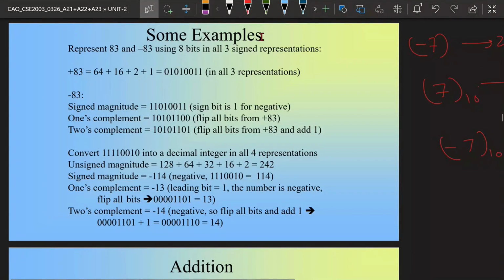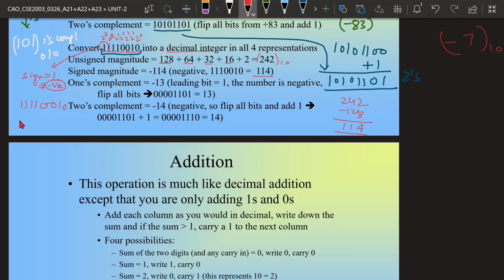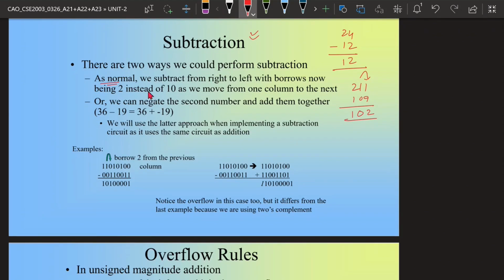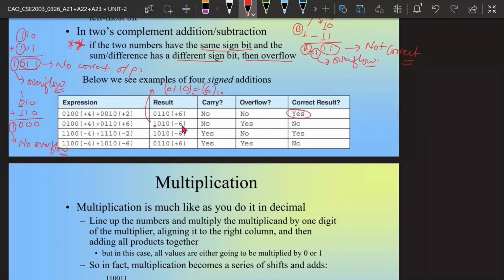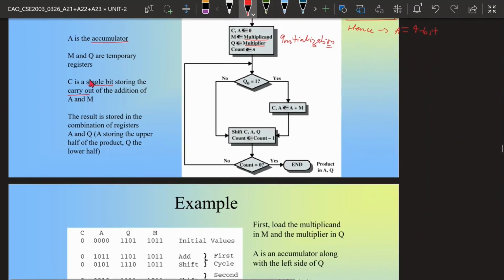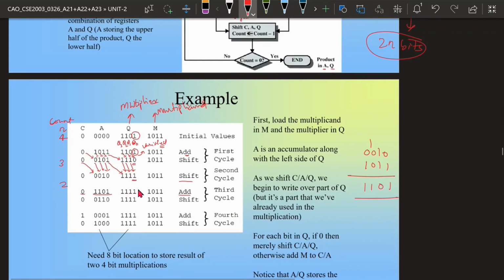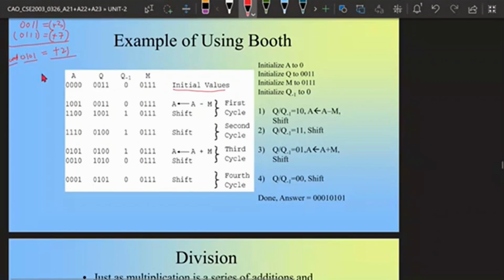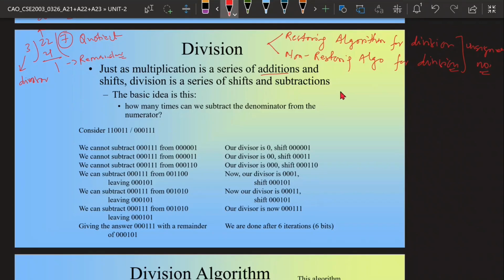CAO || Fixed Point Number System | Booth's Algorithm | Multiplication & Division Algorithms